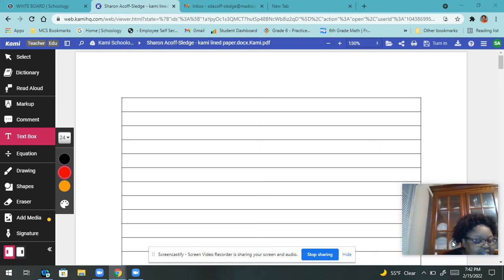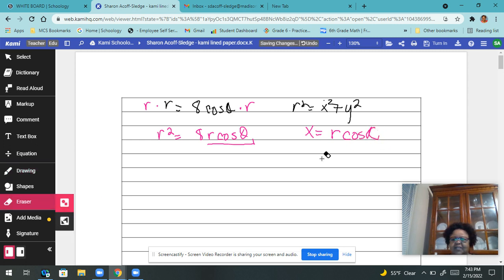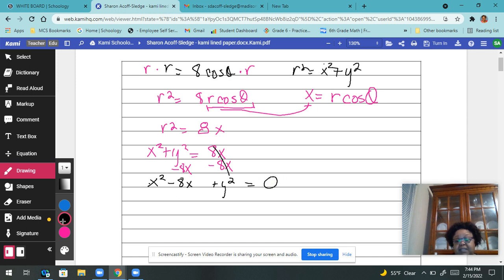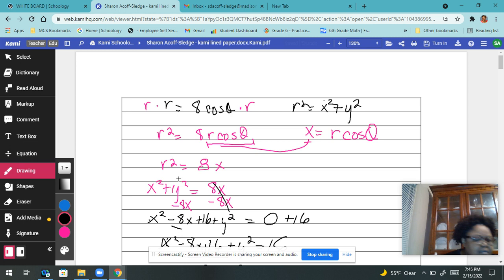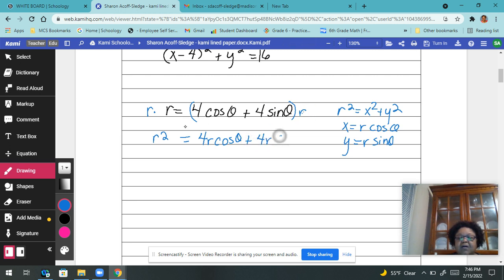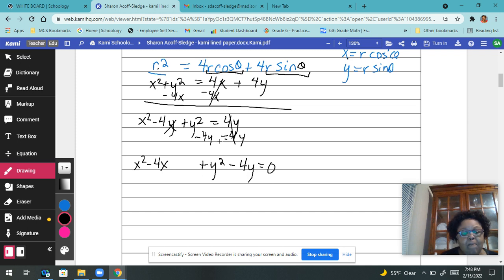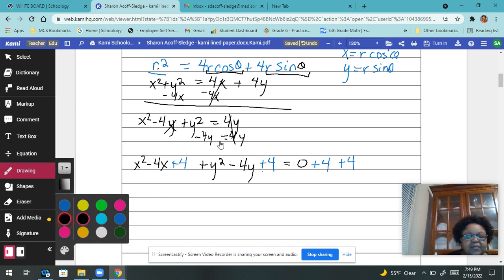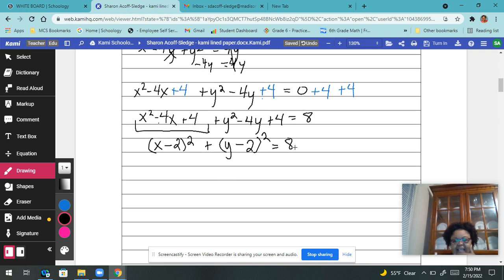Problems 15 and 16 polar to rectangular